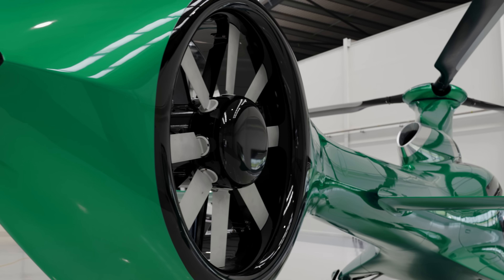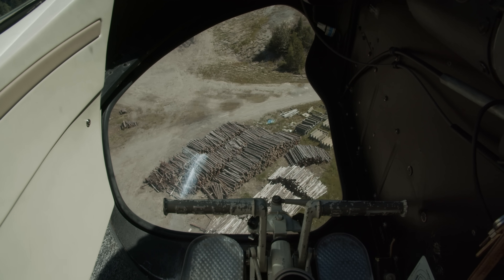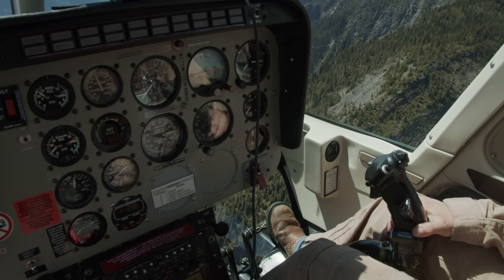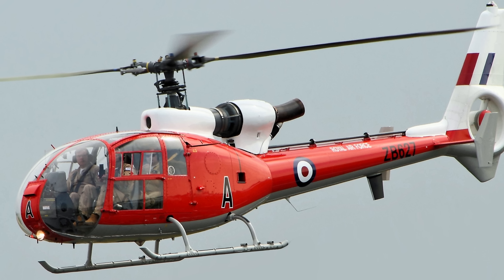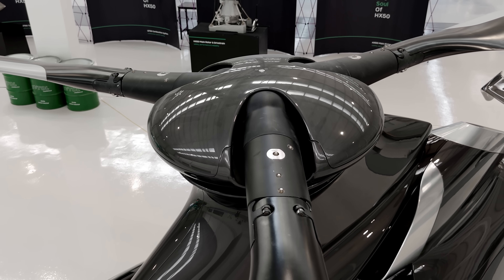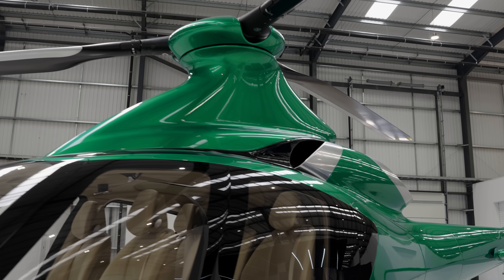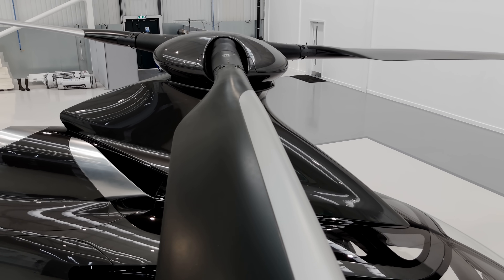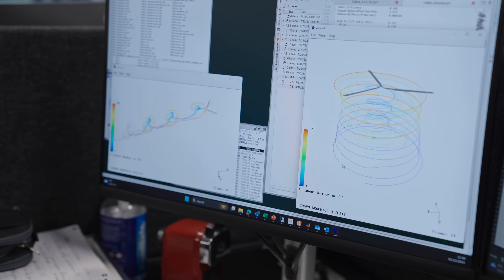Why the HX50 will be so much faster than many comparable aircraft.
You might wonder how we've engineered a helicopter that promises to be so much quicker than many comparable aircraft.

The answer lies in a fundamental rethinking of helicopter aerodynamics. Many conventional helicopter designs simply weren't optimised for speed. We've taken a different path.